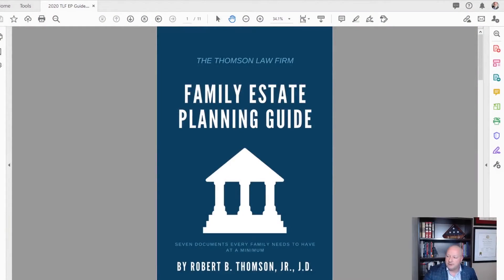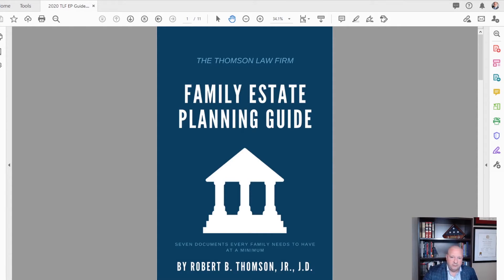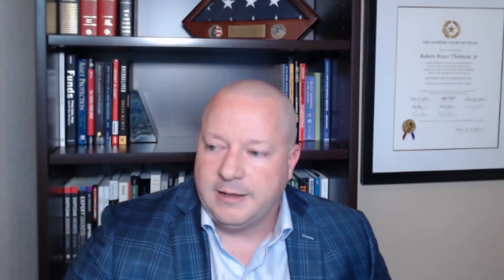What Are The Essential Estate Planning Documents in Texas?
In this video, I explain the essential estate planning documents for Texas families:  what they are, how they work, and why they're important.

Your circumstances and the results for your specific case may vary. The information in this video may only apply in Texas and may not be applicable in your state. This content should not be construed as legal advice. There is no agreement to provide legal representation unless a written engagement agreement has been signed by you and the attorney. Contact an attorney for a review of your specific estate planning needs. This content is copyright of Robert B. Thomson, Jr., Esq., owner of Thomson Law Firm, PLLC.